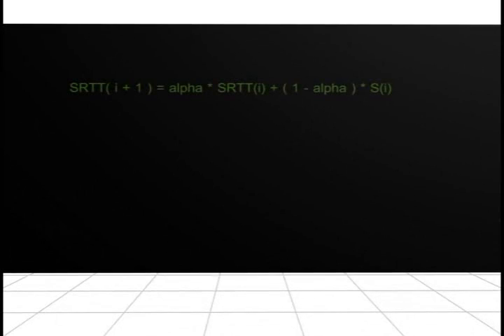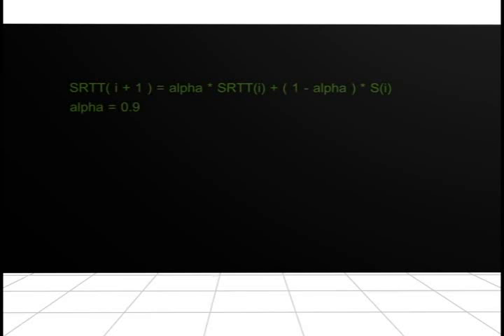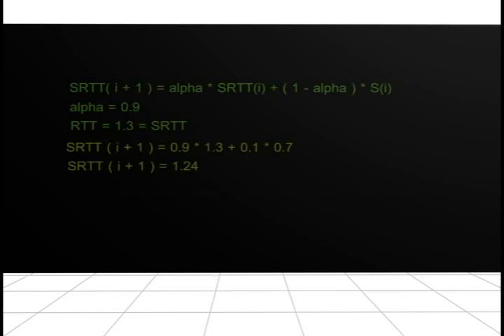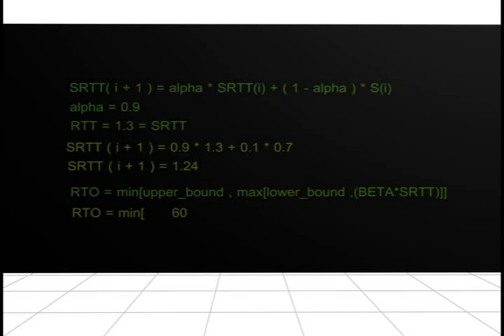TCP Smoothed Round Trip Time (SRTT)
TCP implementations attempt to predict future round-trip times by sampling the behavior of packets sent over a connection and averaging those samples into a "smoothed" round-trip time estimate SRTT.